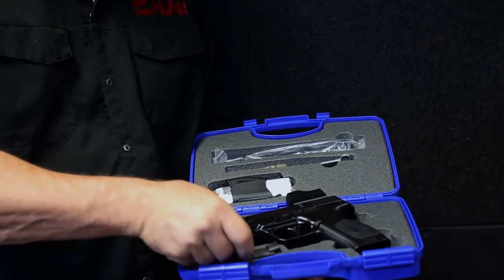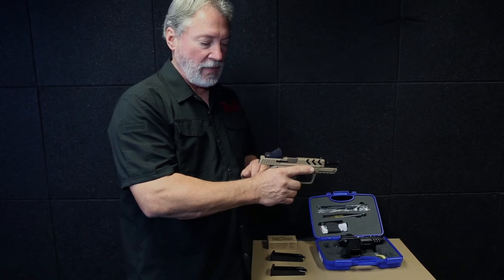GIRSAN MC28SA-TV Striker Fire Pistol with Installed Carry Optics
On this episode of "Day at the Range with EAA", we're featuring one of our newest imports from GIRSAN, the MC28SA-TV. This striker fired 9mm, full-size pistol comes with a Limited Lifetime Warranty, integral trigger safety, 3 interchangeable grip inserts, under-barrel accessory rail and installed Dot Carry Optics. All at an SRP under $500. The MC28SA-TV is the first reasonably priced complete Dot Carry Optics pistol package.

If you have any questions, please leave them here in the comment section and we'll respond ASAP.